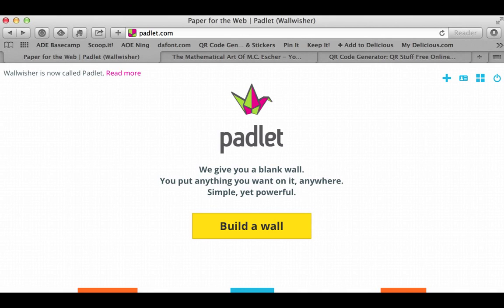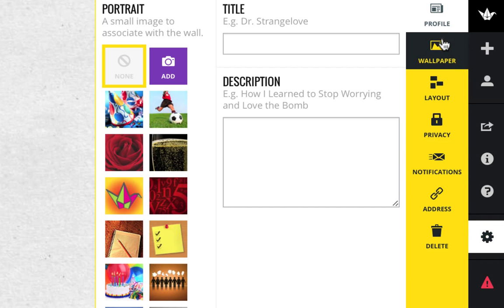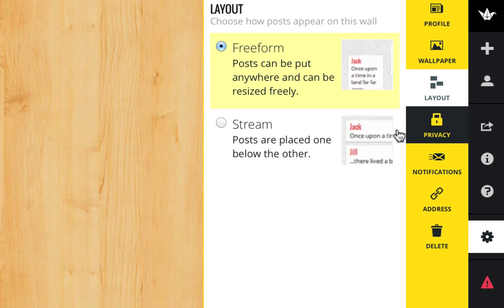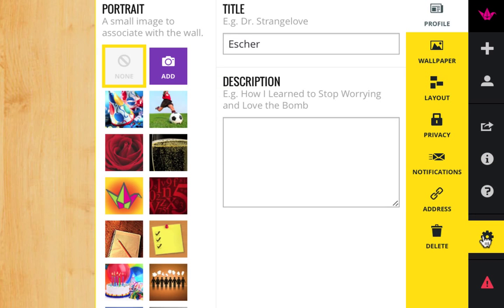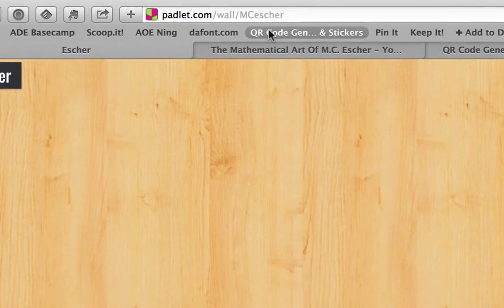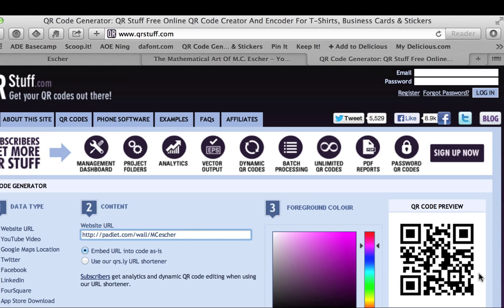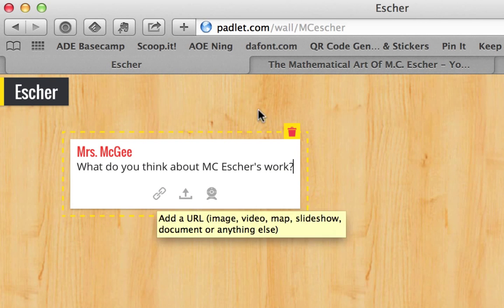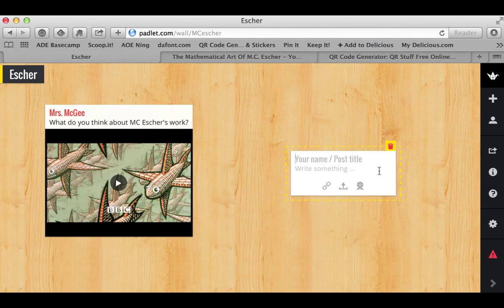Padlet: Engage and Get Your Students Thinking!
Padlet is a great online tool to help teachers engage ALL learners in their classroom.  It is so simple, you can make your first customized wall in less than 3 minutes!